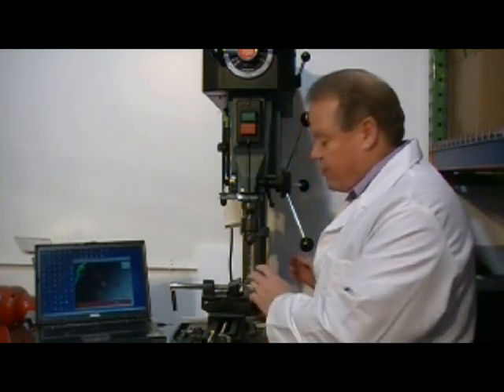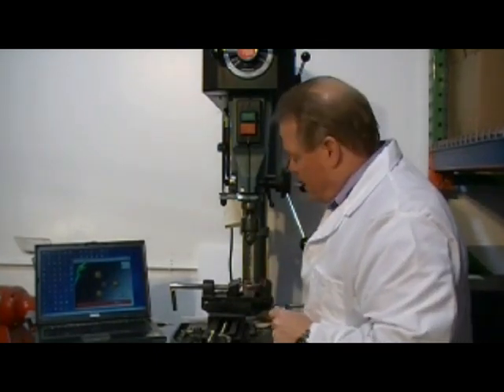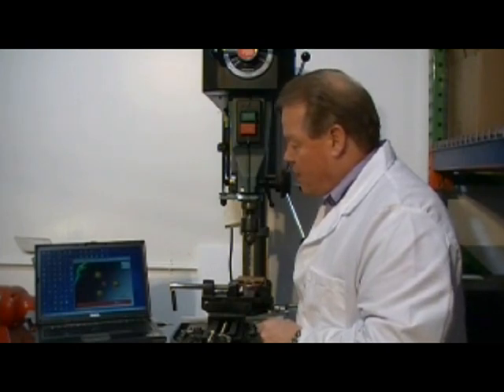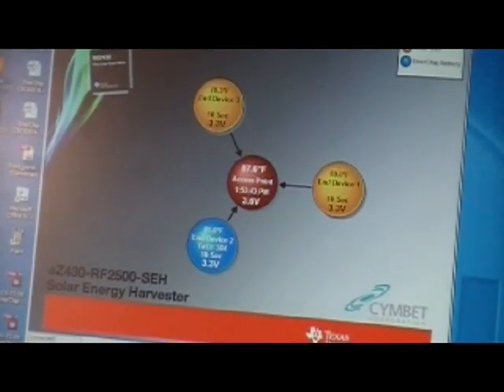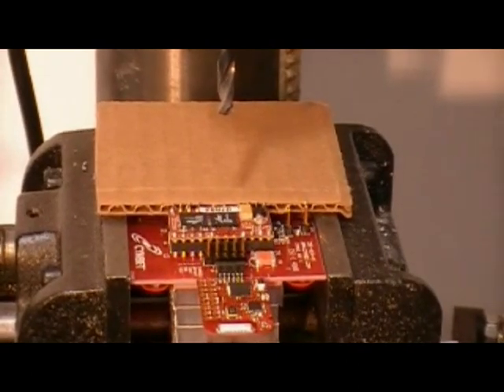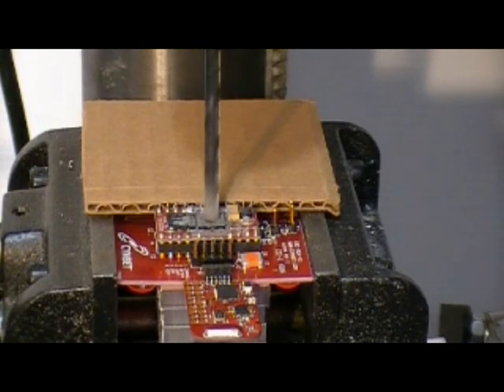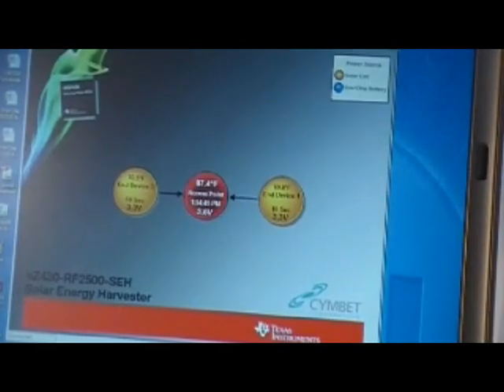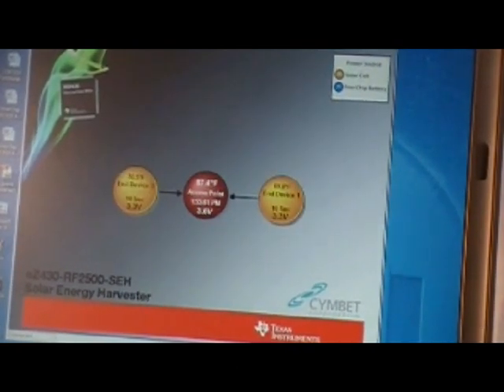Holey EnerChip - It's Safe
This video demonstrates the safety of the Cymbet EnerChip(TM) Energy Storage Devices by drilling into a charged EnerChip that it powering a wireless sensor node.